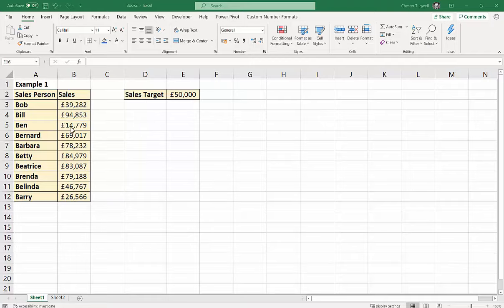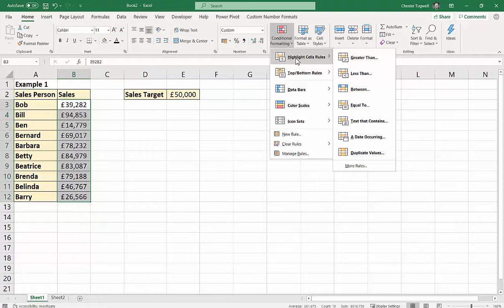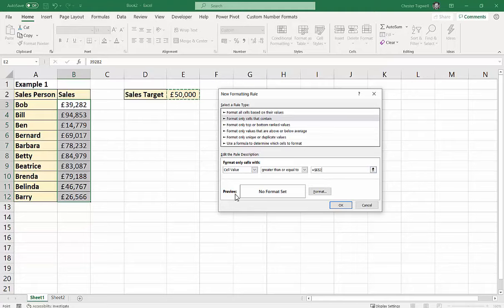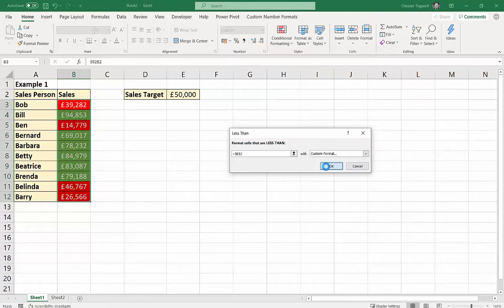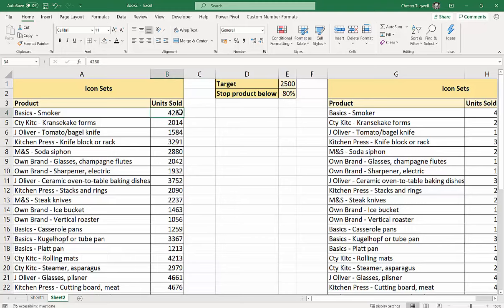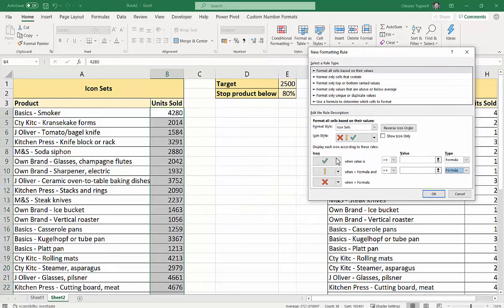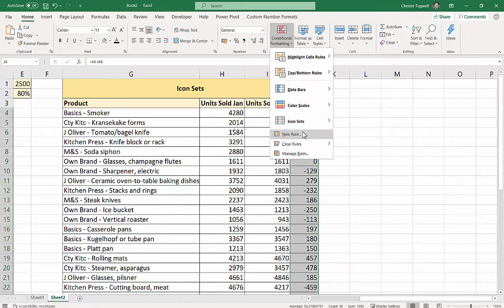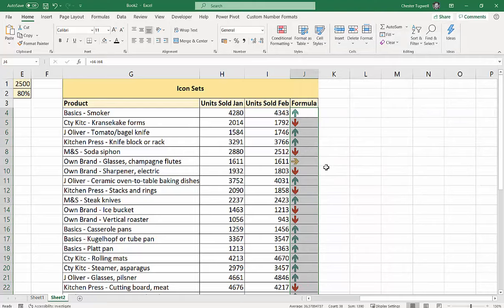Excel: Change CELL COLOR based on VALUE of ANOTHER CELL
Simple Sheets Excel University - Try for Free: the All Inclusive Course Bundle with over 48+ Lectures improving your proficiency & efficiency with Excel.

Unlock the Power of Excel. 100+ Pre-Built Excel Templates – Try 5 for Free.

This video will be useful if you are asking the following question:
How do you conditional formatting in Excel based on another cell value?

Also, if you are trying to perform the following tasks:
Conditional formatting based on another cell color
Change cell color based on another cell color
Apply conditional formatting based on another cell to multiple values